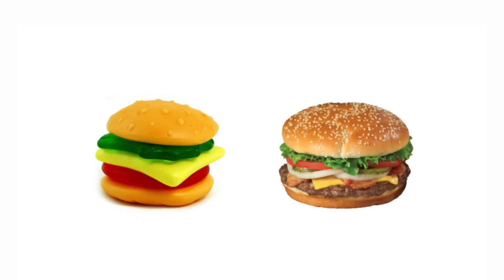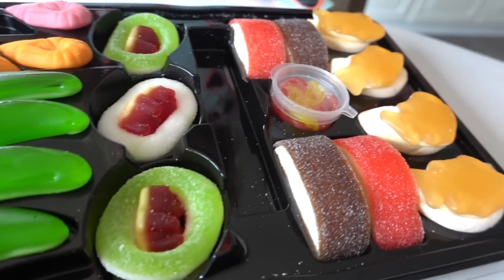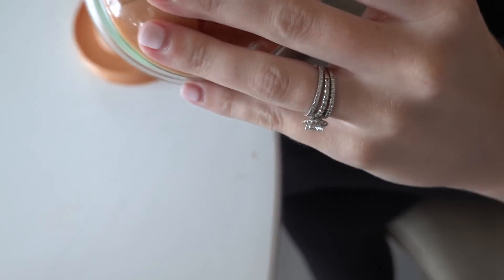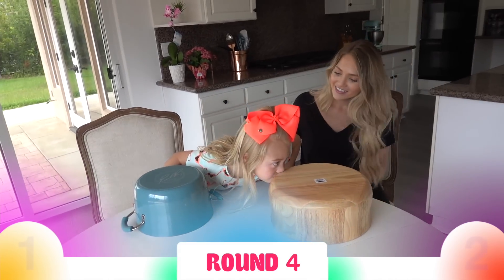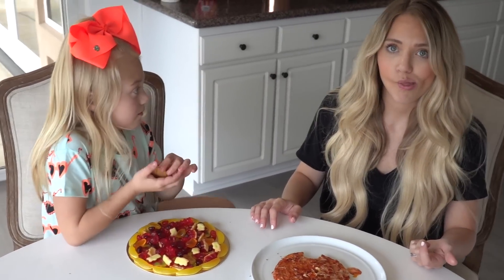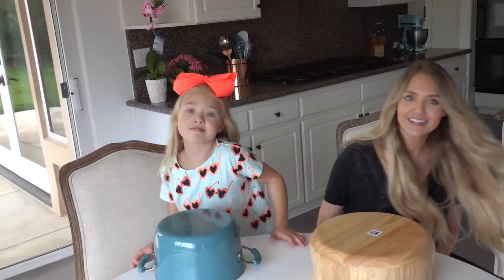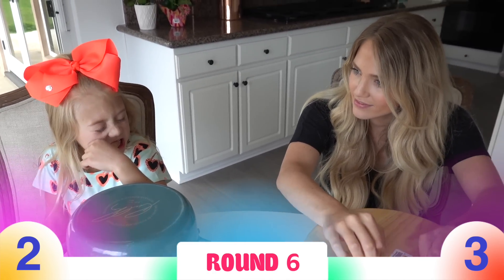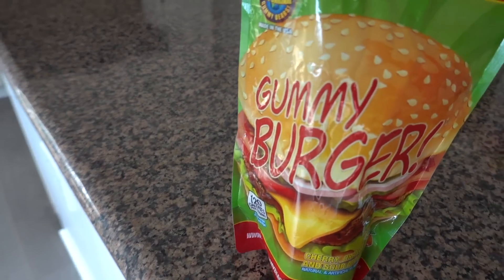EXTREME Gummy Food VS Real Food Challenge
6 YEAR OLD VS MOM